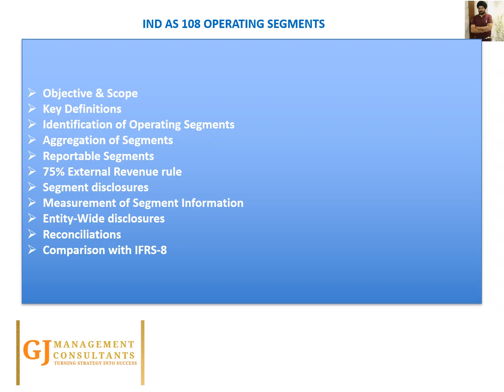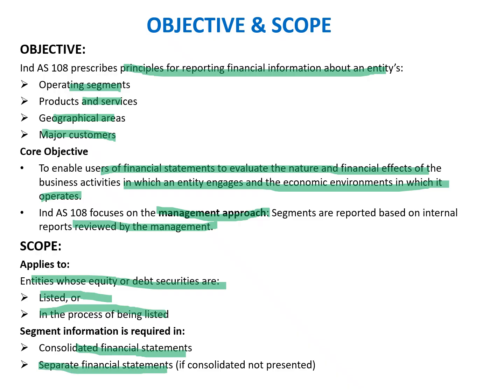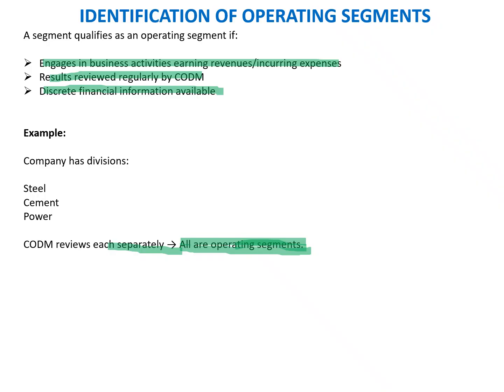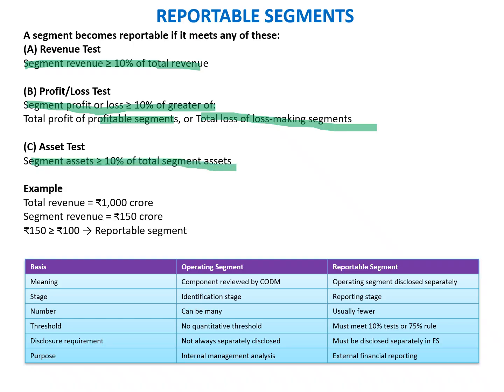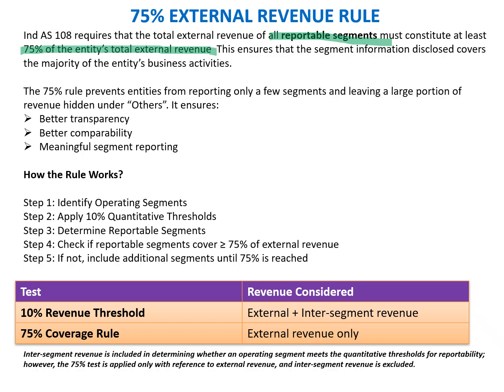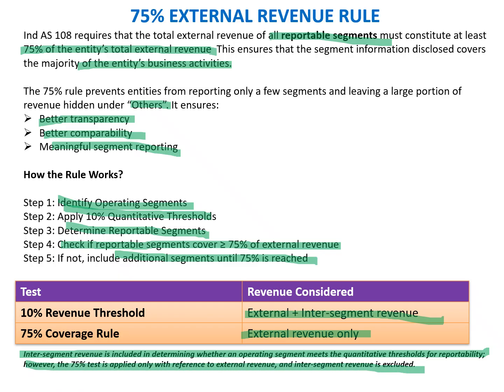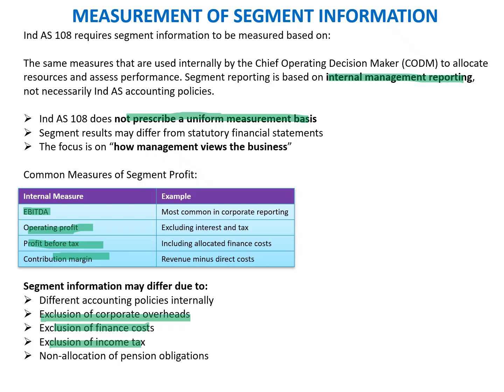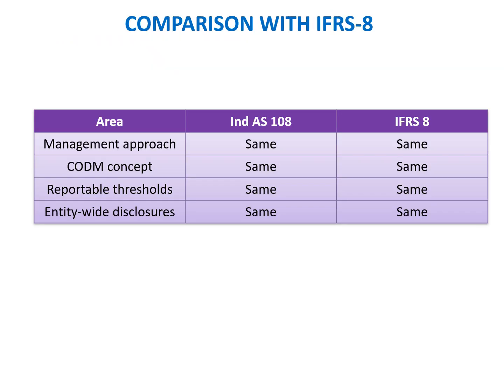Ind AS 108 Segment Reporting Made Easy |Examples & Key Disclosures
@Gurvindersinghrajpal In this comprehensive session, we cover Ind AS 108 – Operating Segments, one of the most important disclosure standards in financial reporting.
This presentation helps you understand how companies identify and report operating segments, ensuring transparency for investors and stakeholders.
Key Topics Covered:

✔ Meaning and objective of Ind AS 108
✔ What is an Operating Segment?
✔ Chief Operating Decision Maker (CODM) concept
✔ Quantitative thresholds (10% tests)
✔ Reportable segment identification
✔ Segment revenue, profit/loss, assets & liabilities disclosures
✔ Practical corporate examples and financial statement presentation
✔ Key differences between Ind AS 108 and IFRS 8

✅ CA / CMA / MBA Students
✅ Corporate Reporting & Audit Teams
✅ Anyone preparing for Ind AS / IFRS interviews